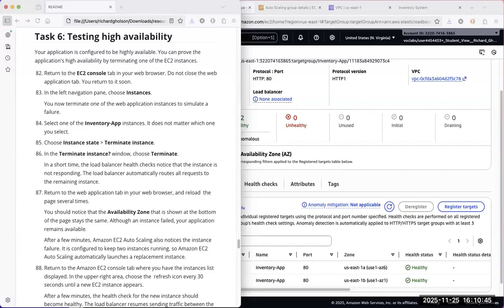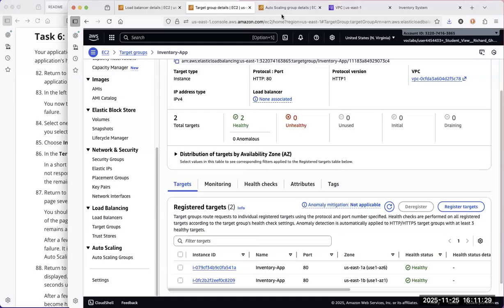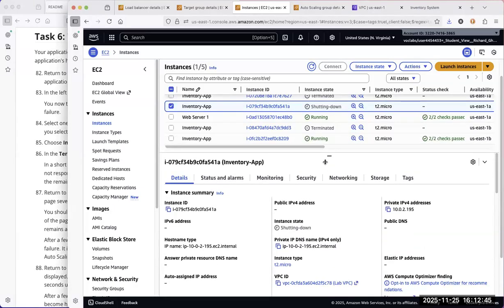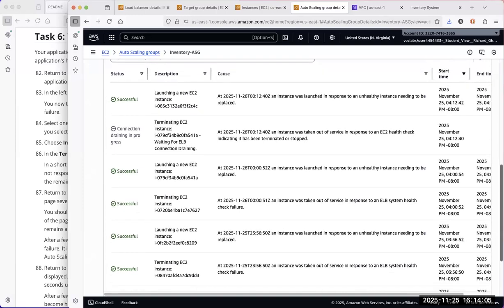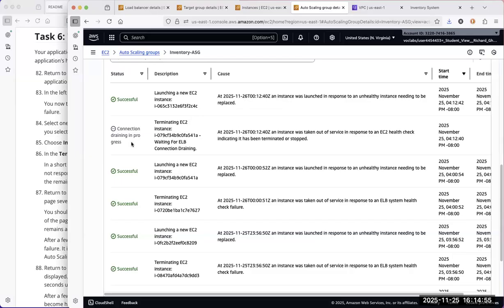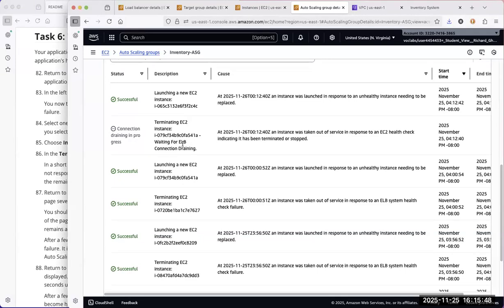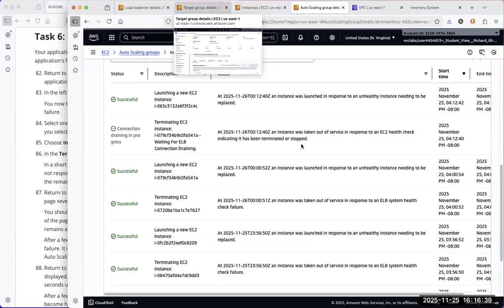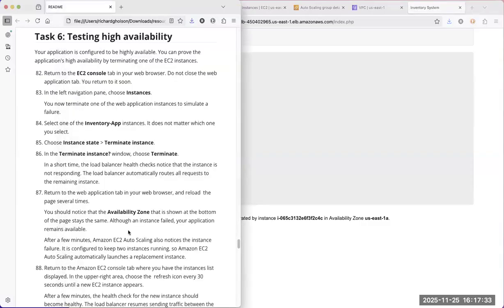ACA Guided Lab 10 HA Task 6: Testing High Availability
Module 10 Guided Lab: Creating a Highly Available Environment
COMP 672 AWS Academy Cloud Architecture

Our application is configured to be highly available. We can prove the application's high availability by terminating one of the EC2 instances.

When you manually terminate one or more EC2 instances within an Auto Scaling Group (ASG), you are essentially triggering the "Self-Healing" mechanism of your architecture. Here is the sequence of events you should observe:
*  Health Check Failure: The Auto Scaling Group and the Application Load Balancer (ALB) will almost immediately detect that the instances are no longer healthy or available.
*  ALB Deregistration: The ALB will mark those specific instances as "Unhealthy" and stop routing new user traffic to them. If you have "Deregistration Delay" (connection draining) enabled, the ALB will allow existing connections to complete before fully cutting them off.
*  Capacity Gap Detection: The ASG compares the current number of running instances against your "Desired Capacity." For example, if your desired capacity is 2 and you terminate 1, the ASG identifies a deficit.
*  Automatic Replacement: The ASG will automatically initiate the launch of new instances to replace the ones you terminated. It will use your **Launch Template** and **Custom AMI** to ensure the new instances are identical to the old ones.
*  Rebalancing: If you terminated instances in a way that left one Availability Zone (AZ) empty, the ASG will attempt to launch the new instances in that specific AZ to maintain a balanced distribution across your infrastructure.
*  Restoration of Service: Once the new instances pass their initial health checks, the ALB will begin routing traffic to them again.
In short, you will see a temporary state where instances are "Terminating" or "Shutting Down" in the EC2 dashboard, followed shortly by new instances appearing in a "Pending" or "Initializing" state until your desired instance count is restored. This demonstrates that your cafe application is resilient to individual server failures.  (Source: Google Gemini May 2026)